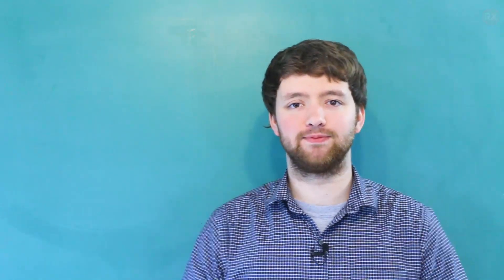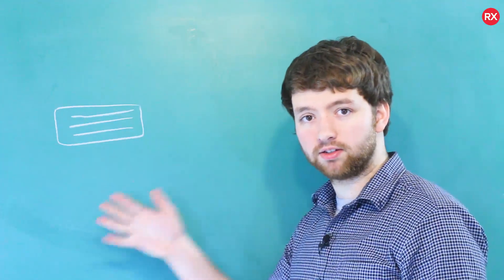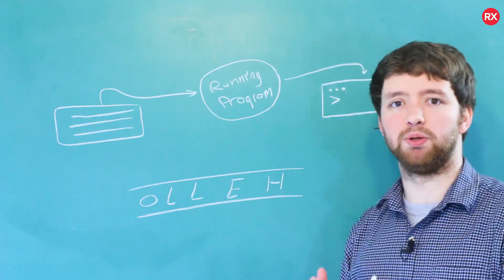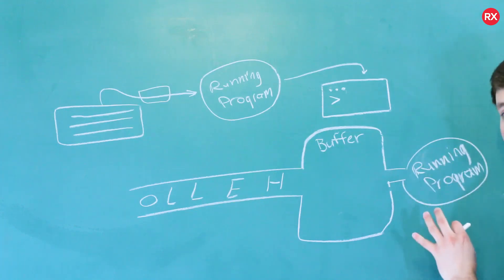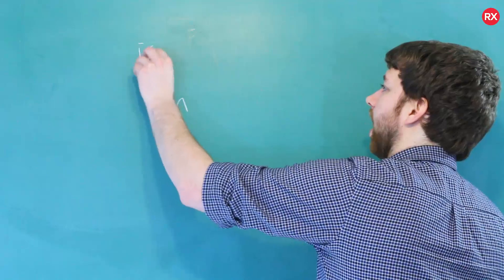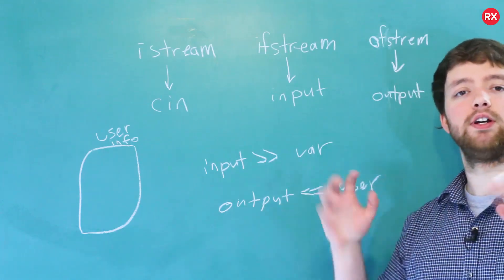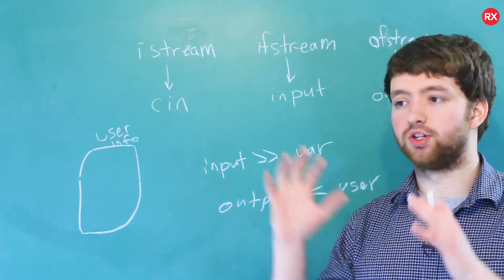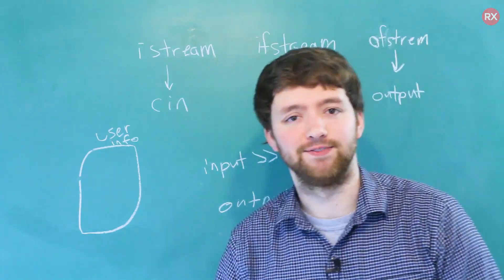C++ Programming Tutorial 59 - Intro to IO Streams